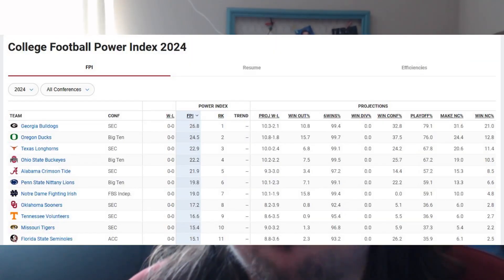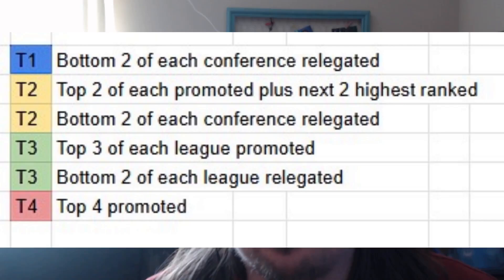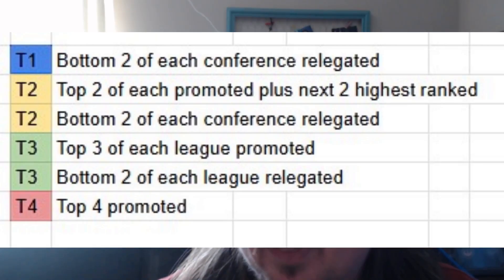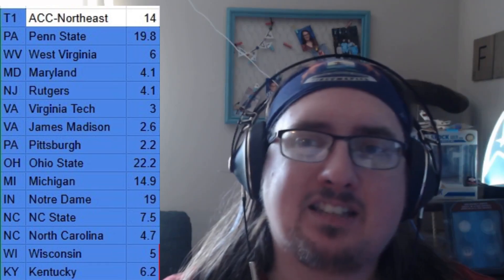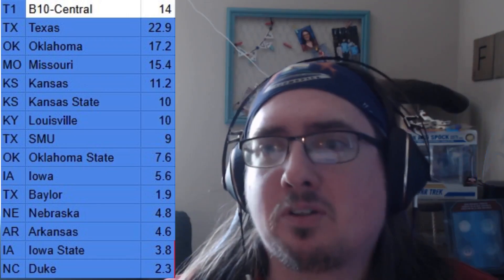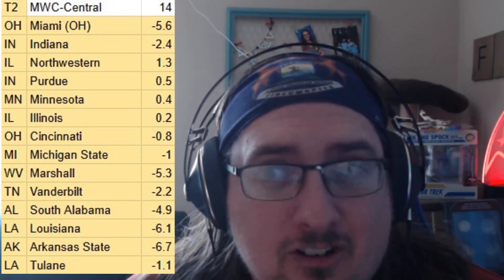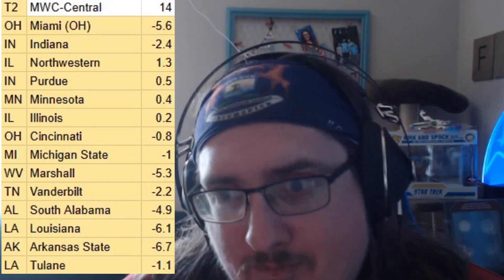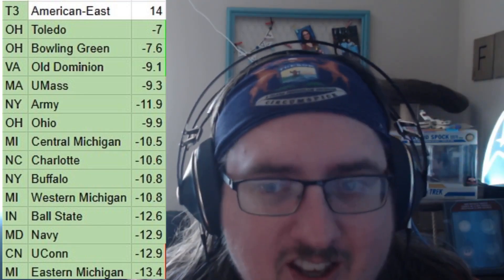EA College Football 25 Relegation Conference Setup!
Instead of having the same punching bags at the bottom of each conference this setup with custom conferences will allow you to set up your teams with geographic linked tiered play. This is based off of ESPN's FPI for initial setup.